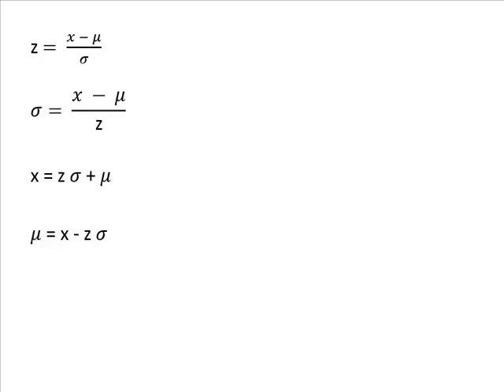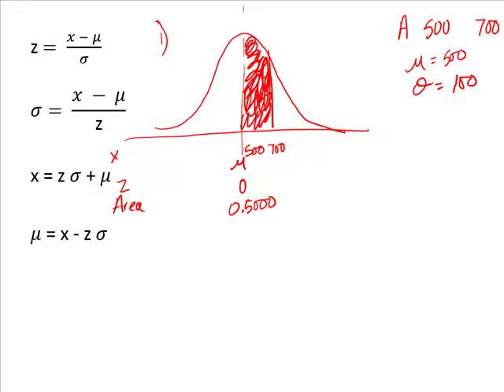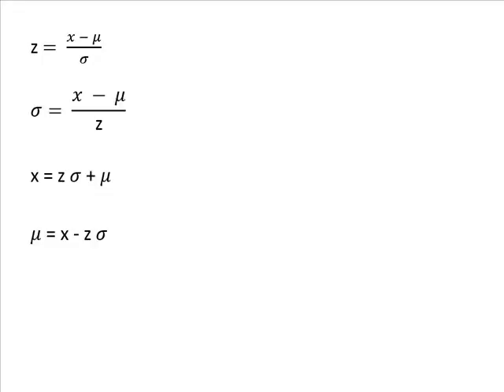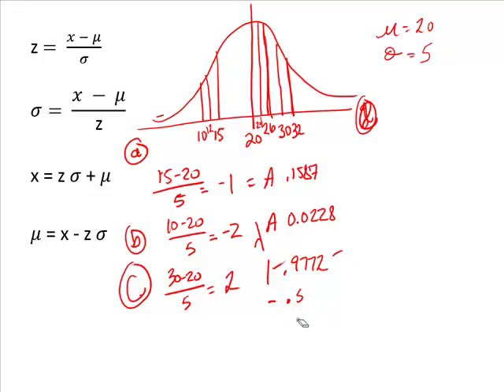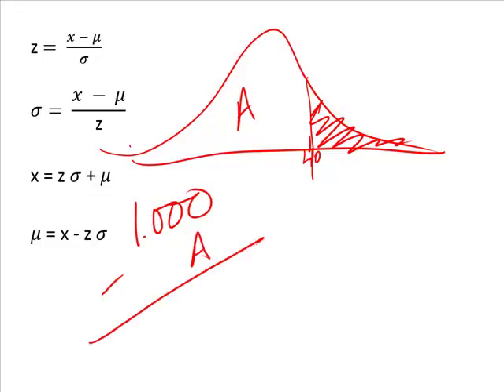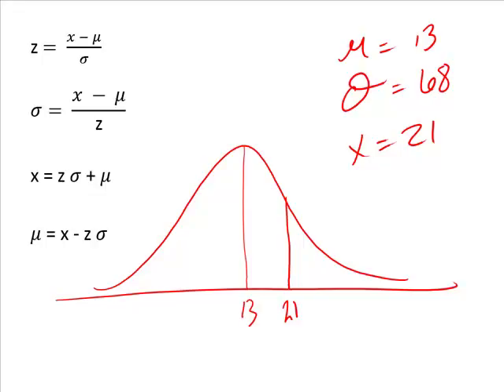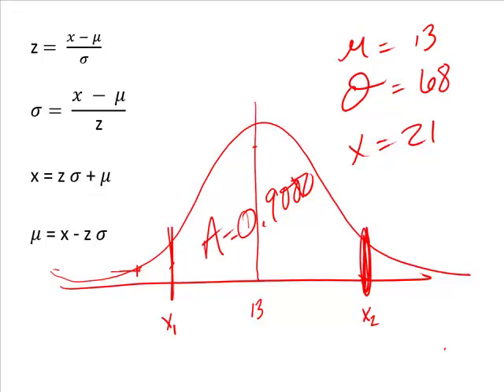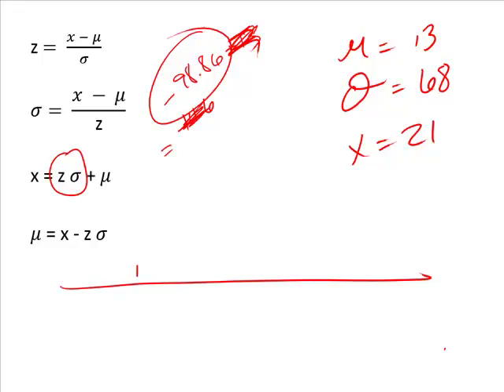POLI 205 Normal Distribution Part 3